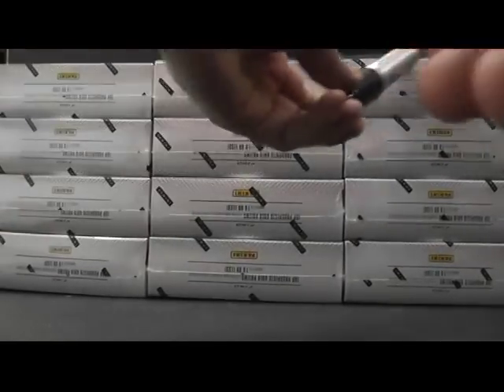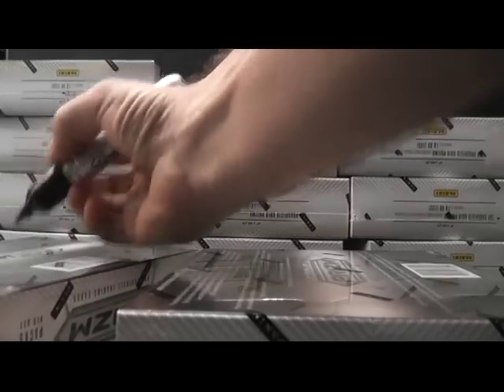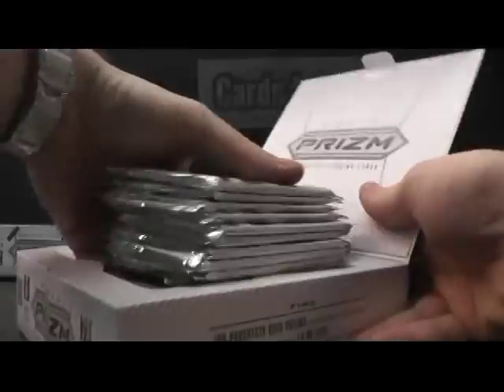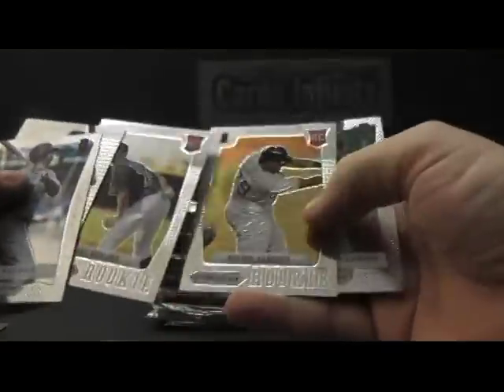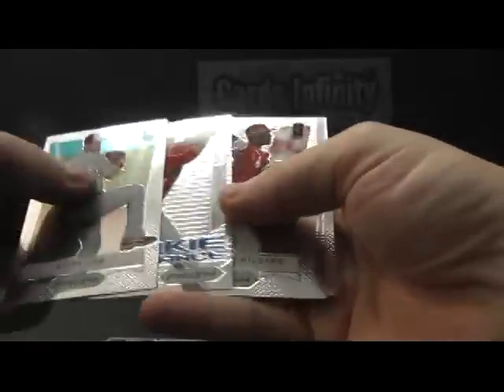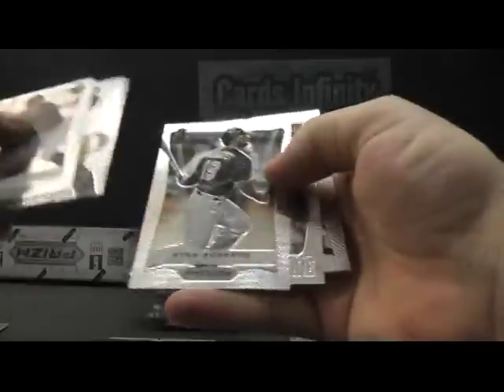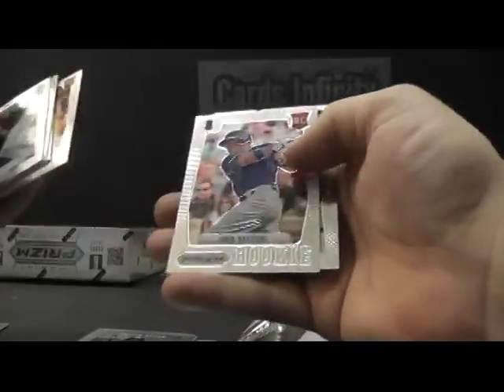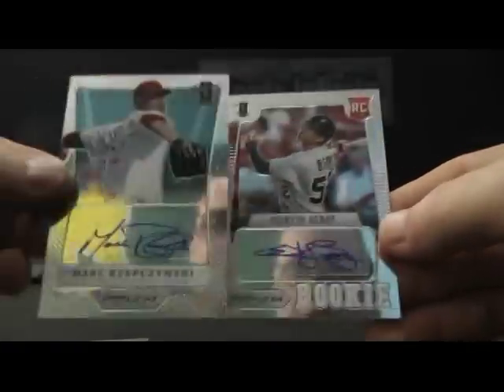Mike G's 2013 Panini Prizm Baseball Hobby Box Break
Thanks a lot Mike, Chris J.